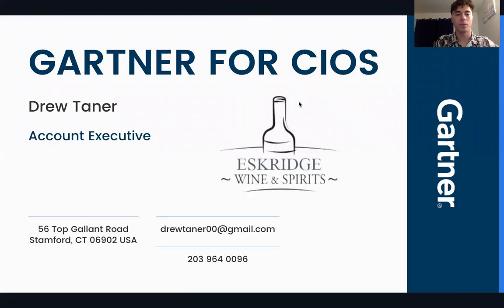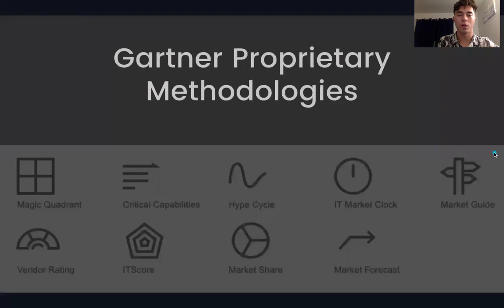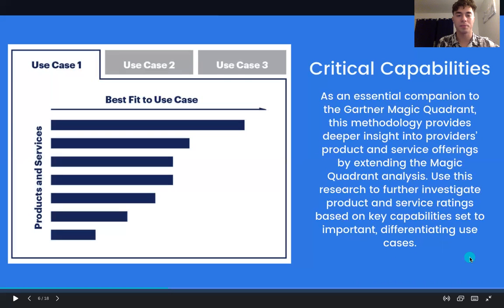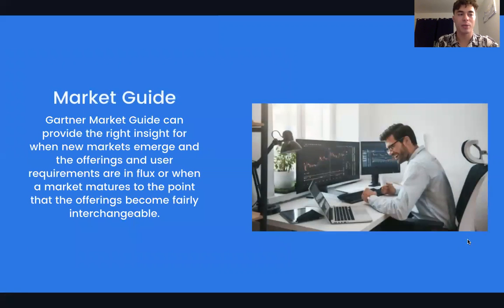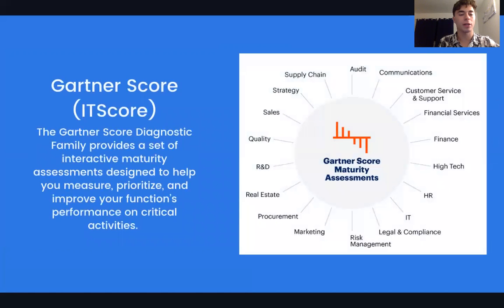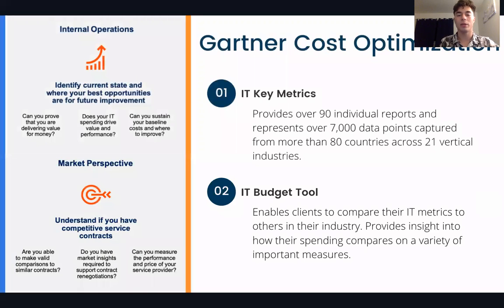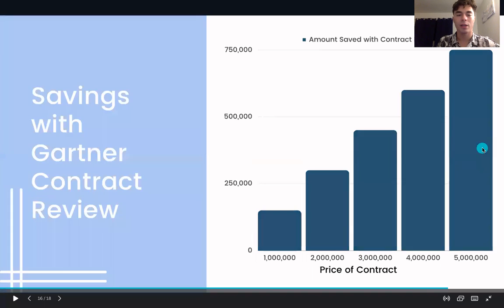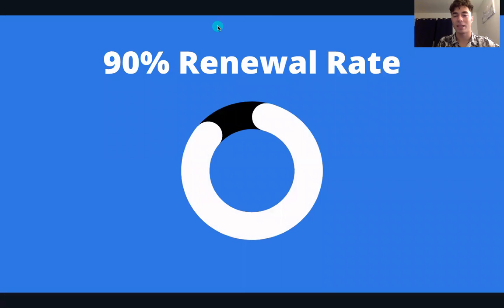Gartner for CIO Preview